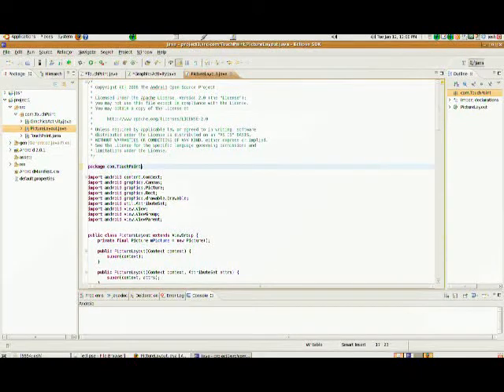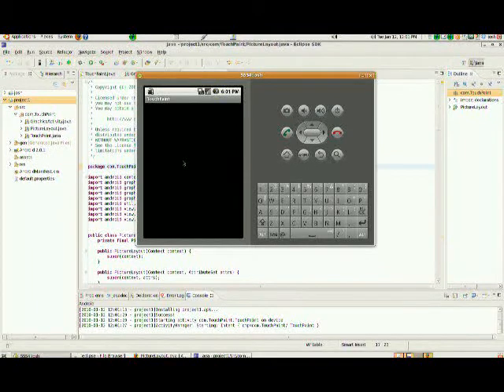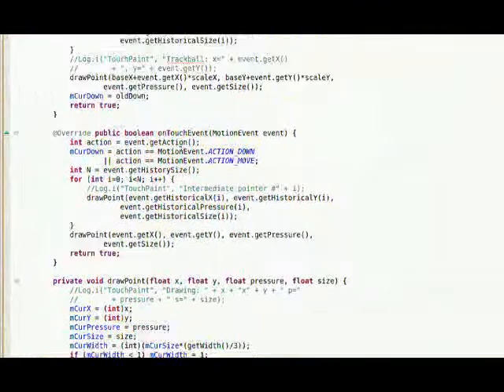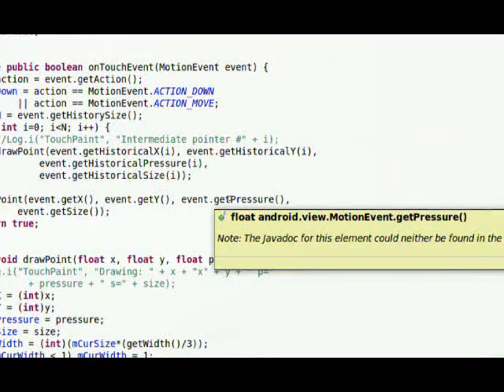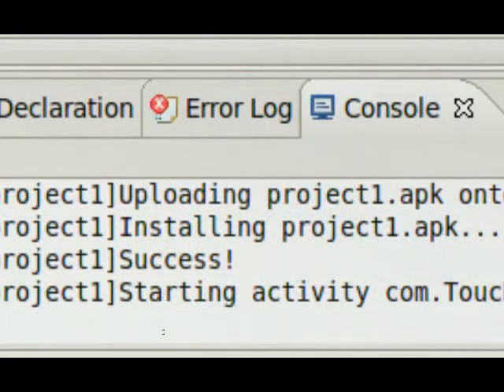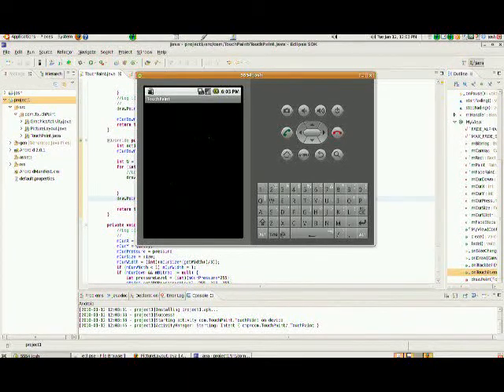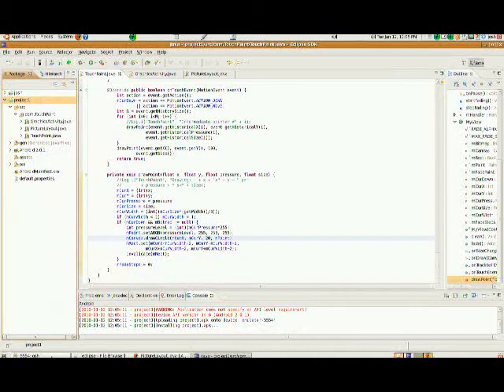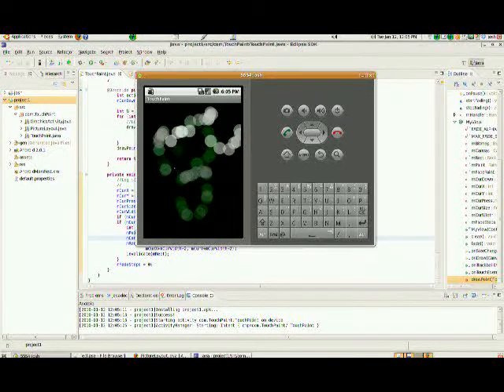Android TouchPaint Part II --Getting Started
This is the second part of my Android TouchPaint tutorial series. In this series we get the TouchPaint application found running on the software emulator. It is designed as a review for my eighth grade programming students, but my hope is that other Android newcomers will find it helpful. You'll need to watch Part I in order to understand this video. I had to split it into two parts due to the Youtube time limitation of 10 minutes.